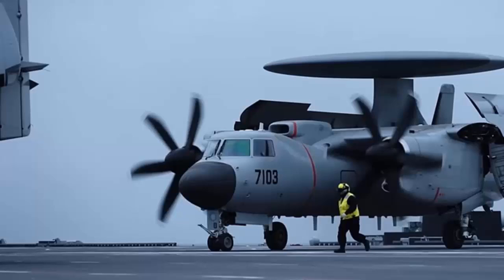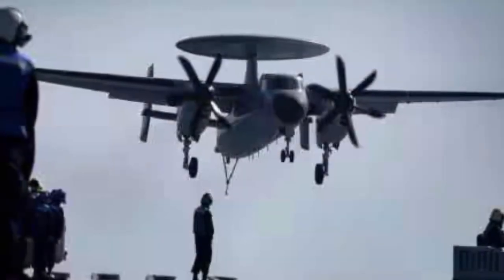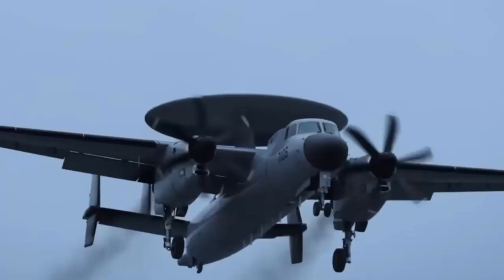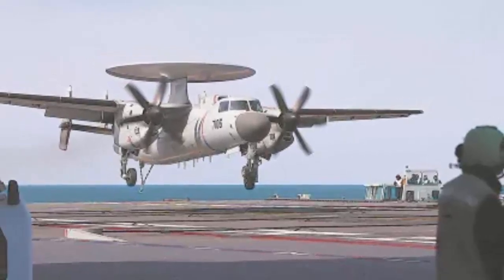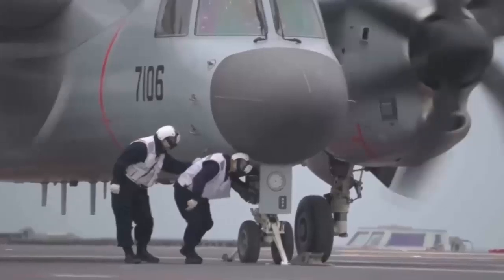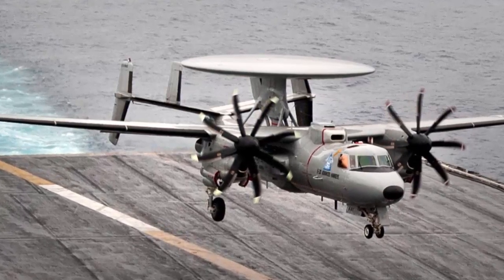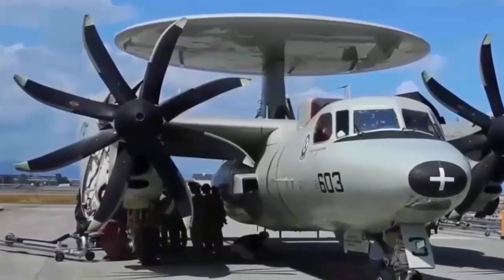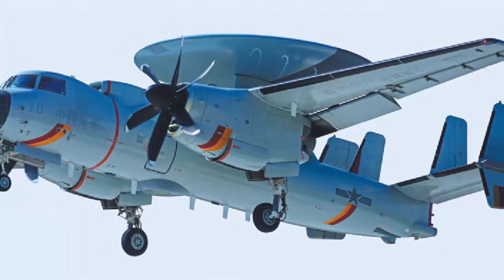China's New KJ-600 aircraft nicknamed Nezha, the future most advanced early warning aircraft ever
China's KJ-600 early warning aircraft specially designed for aircraft carriers. A senior developer disclosed in an official media report on Sunday that China's KJ-600 carrier-borne early warning aircraft is nicknamed after Nezha, a figure from Chinese mythology. As an airborne command post, the KJ-600 is primarily responsible for detecting, perceiving, synthesizing and disseminating situational information for the aircraft carrier group.